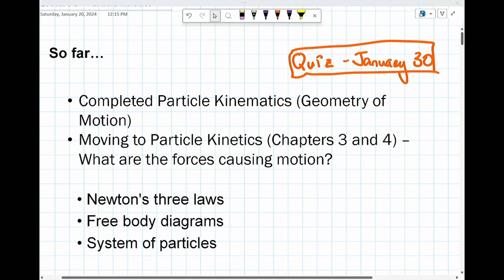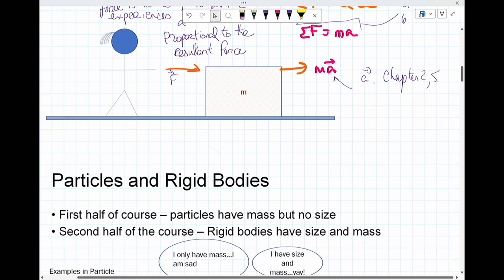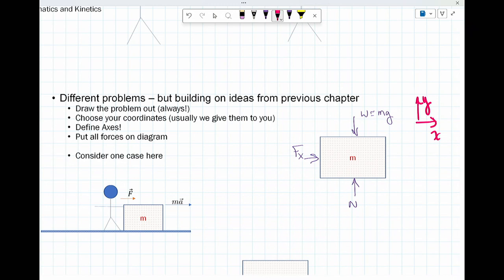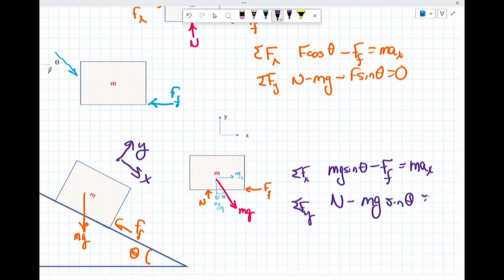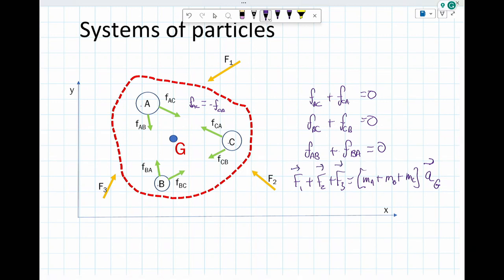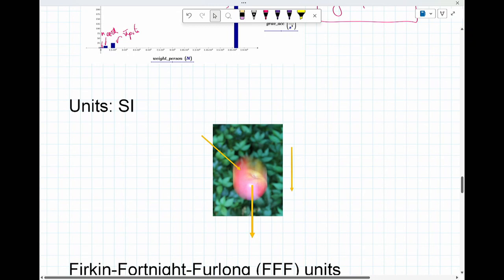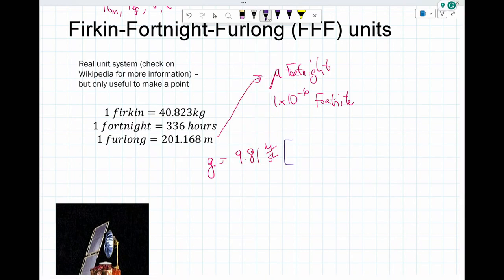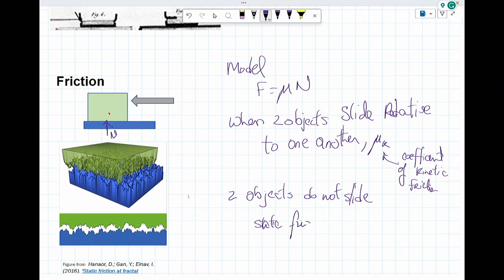Lecture 9 Particle Kinetics Intro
Discussion on Particle Kinetics (Newton's 3 laws, System of particles, friction and free body diagrams). Sections 3.1-3.2, 4.1-4.2